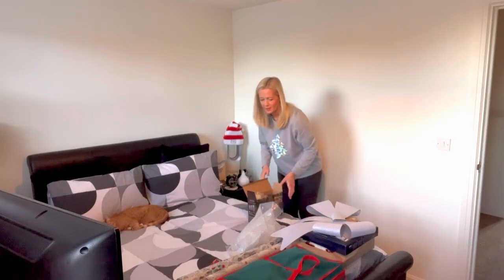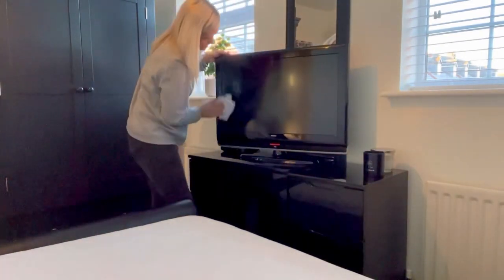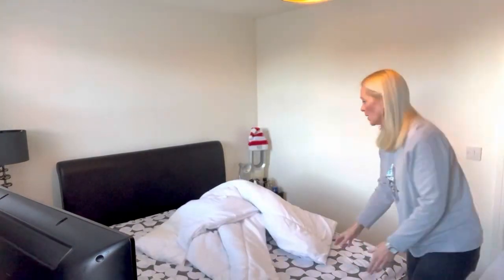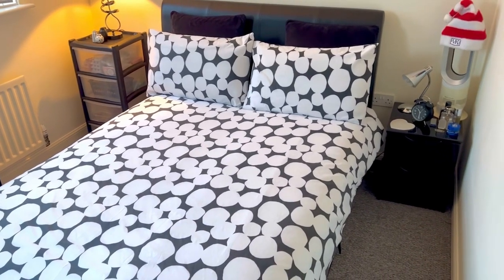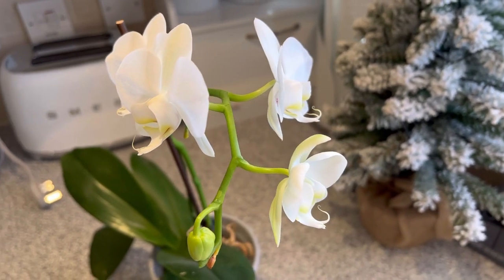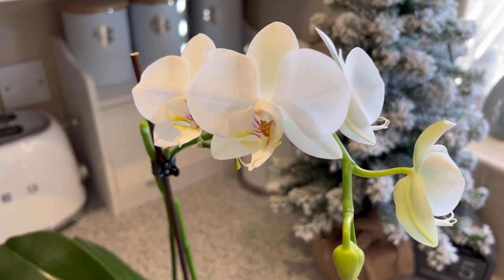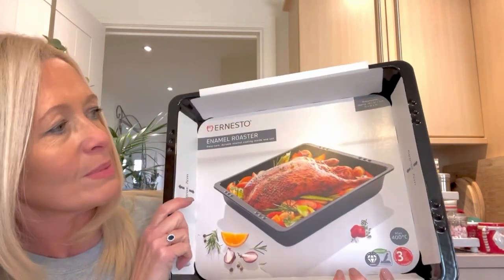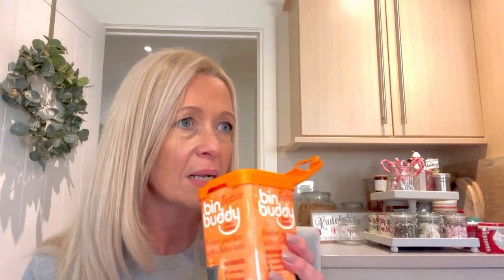VLOGMAS 2022 - DAY 15|CLEANING GUEST BEDROOM|WHATS IN THE MIDDLE OF LIDL|B&M SHOP 🎄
Music used with permission of YouTube Studio and paid subscription to InShot